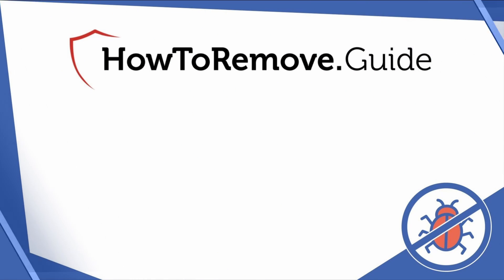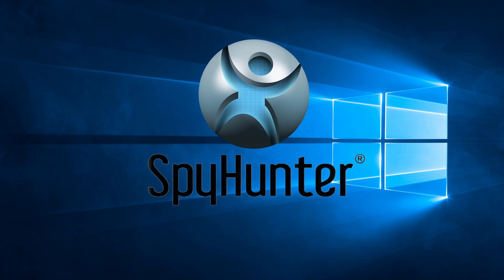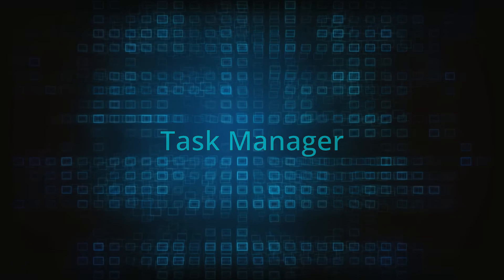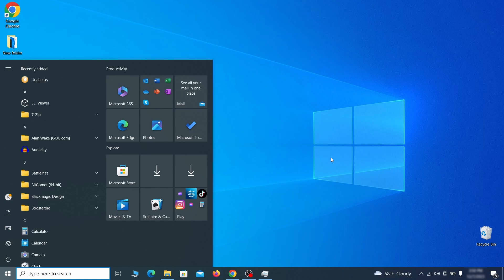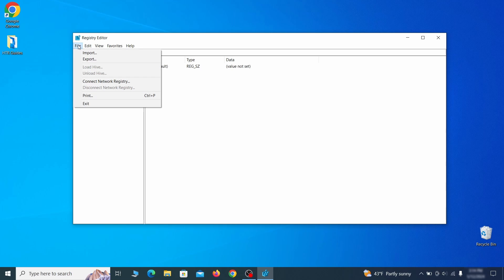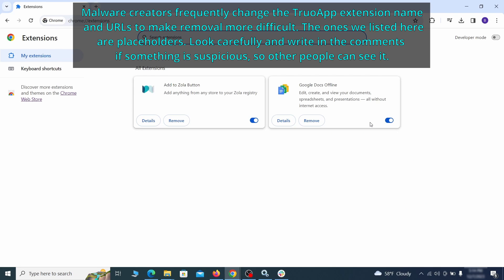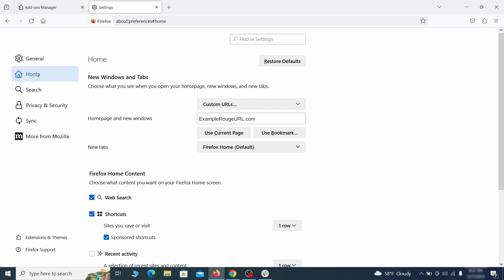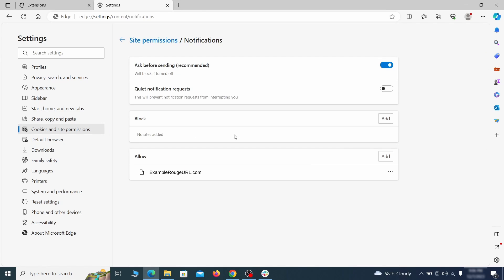TruoApp Virus Removal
This video will show you how to remove TruoApp Virus from your computer. If you still need help we have a detailed guide with all the steps in the following

00:00 Intro
00:35 Windows Safe Mode
02:01 Remove Suspicious Apps related to TruoApp
02:38 System Restore Point
03:26 Task Manager Cleanup
04:27 System Settings Cleanup
05:45 Remove StartUp Apps related to TruoApp
06:43 Registry Editor
07:36 Microsoft Malicious Software Removal Tool
08:21 Clean Your Browsers
08:36 Google Chrome Guide
10:09 Mozilla Firefox Guide
11:10 Microsoft Edge Guide

TruoApp Removal Solution
How to Remove TruoApp Completely?
How to Delete TruoApp Completely?
How to Get Rid of TruoApp Completely?
How to Eliminate TruoApp Completely?
How to Uninstall TruoApp Completely?
TruoApp Removal Tips
TruoApp Removal Help
TruoApp Removal Guide
TruoApp Removal Way
Simple Way to Remove TruoApp
Solutions to Remove TruoApp Completely
Guide to Remove TruoApp
How to Delete TruoApp Effectively?
Quick Way to Get Rid of TruoApp Virus Effectively
Learn to Remove TruoApp from Windows